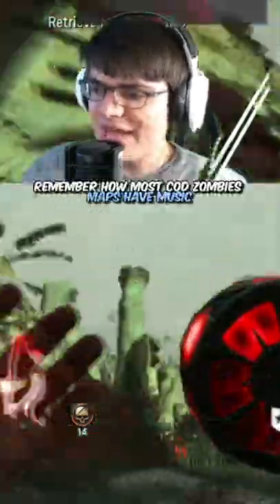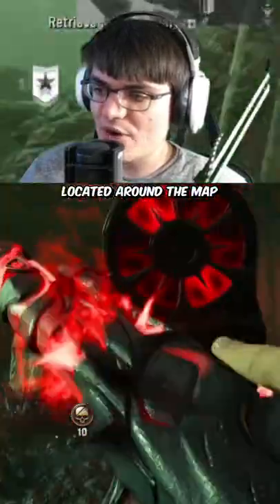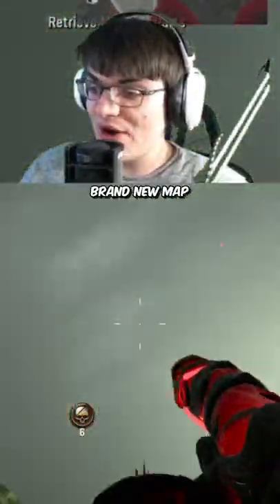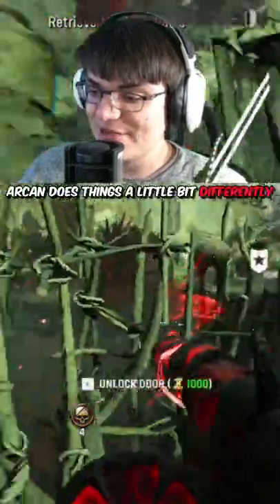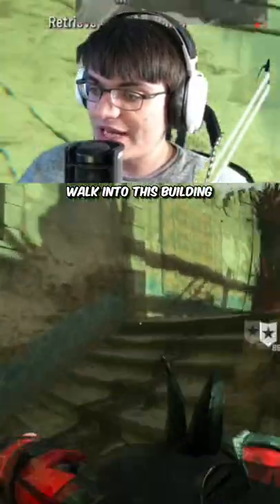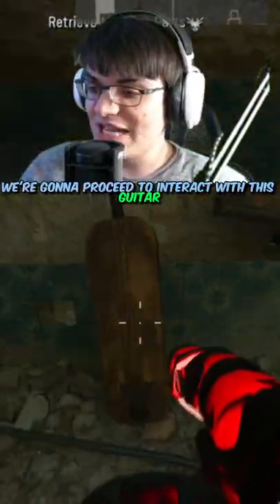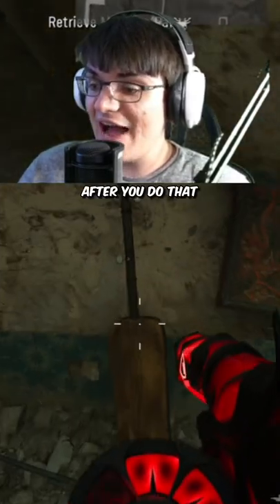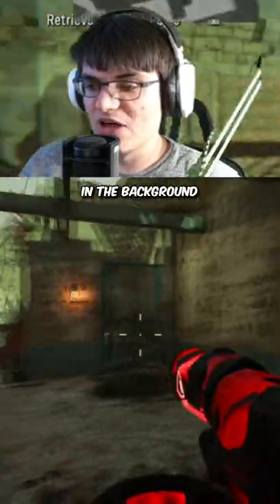This is an Easter Egg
This is how you activate the music easter egg on Archon in Vanguard Zombies. This is the music easter egg on Archon vanguard zombies.
archon music easter egg guide